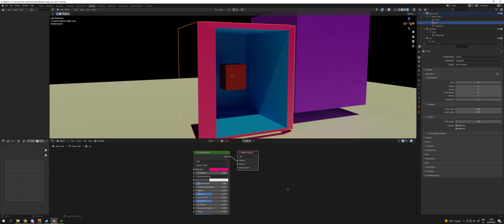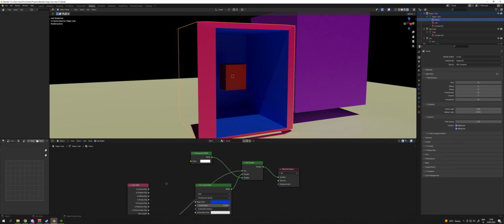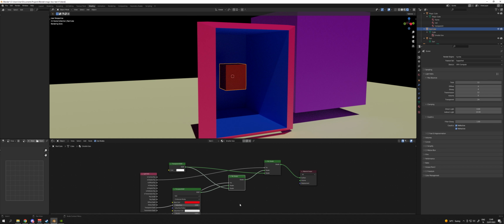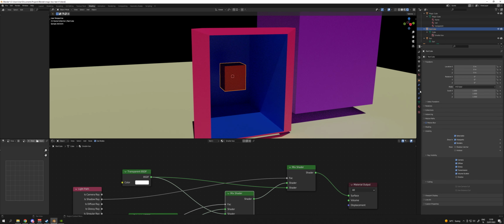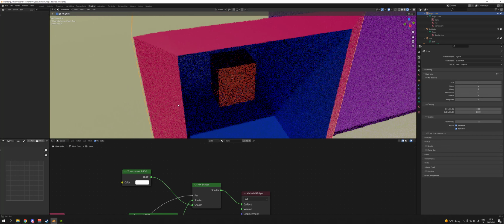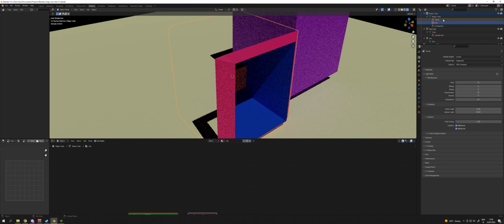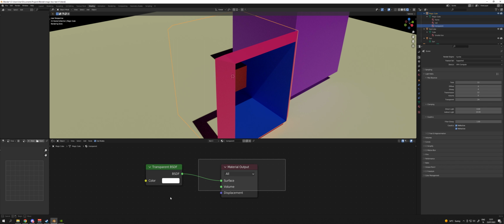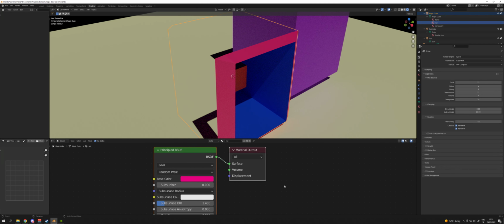Blender Tutorial | Magic Cube / Portal - Invisible Back - Visible Hole/Insides 🤔🤯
Check the link for more details.